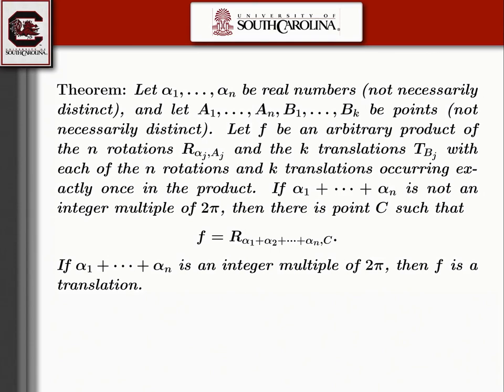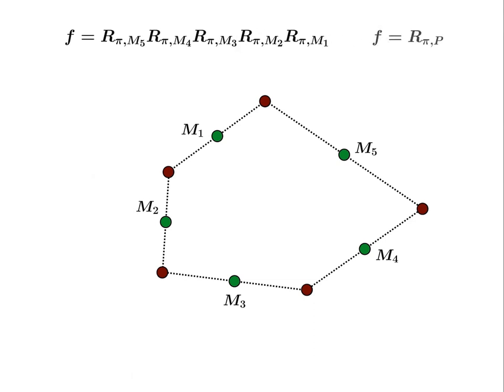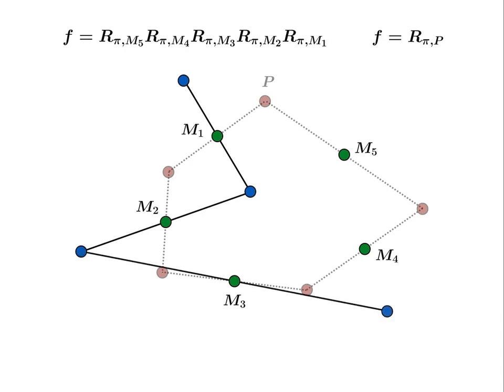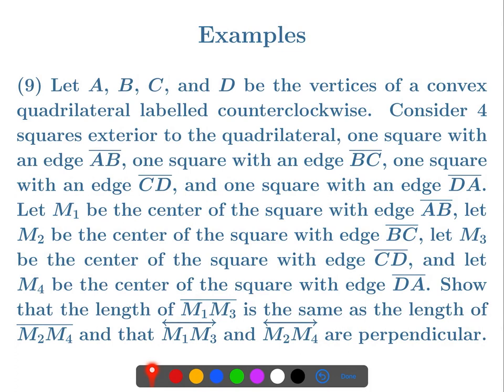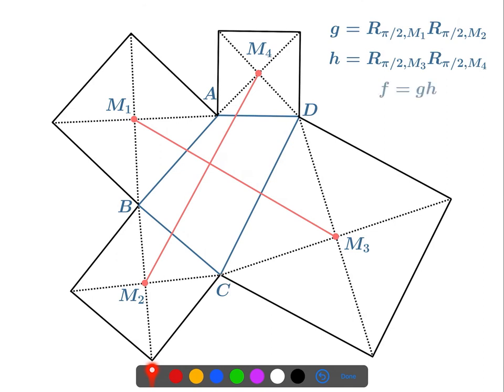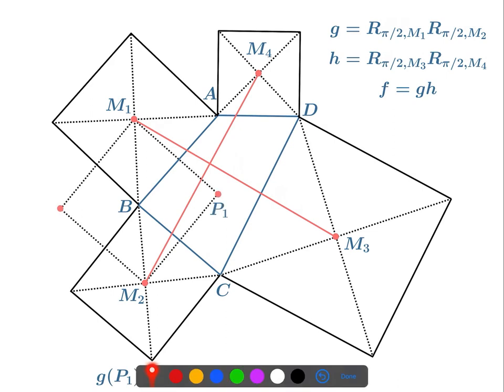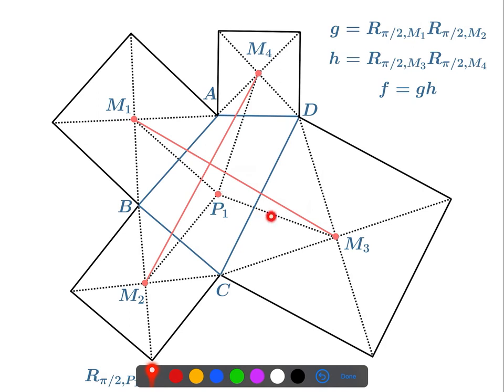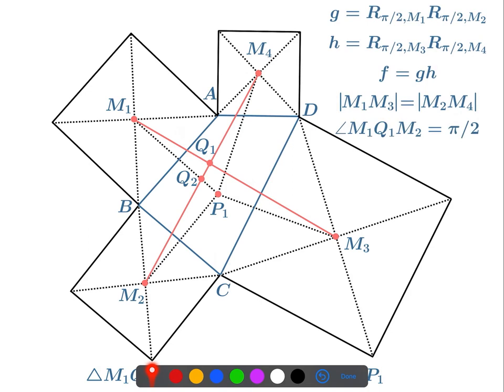Examples 7 and 9 on Translations and Rotations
The lecture goes through two examples of using translations and rotations in Geometry.